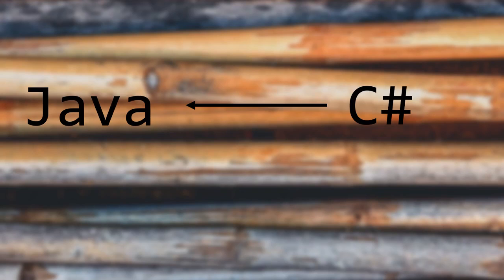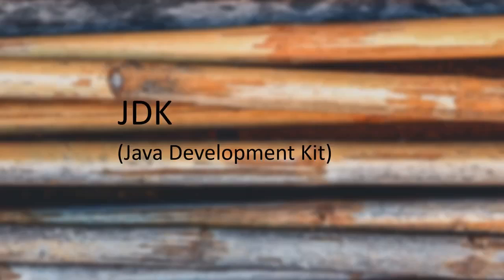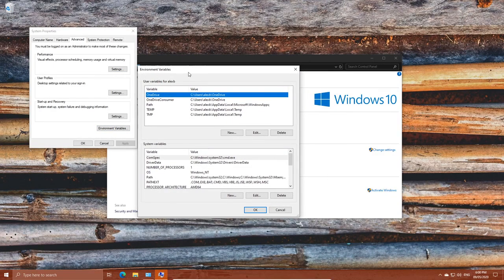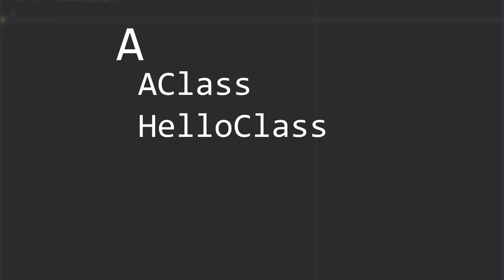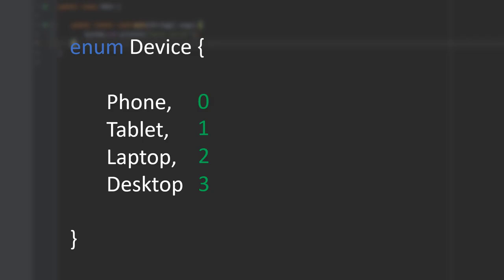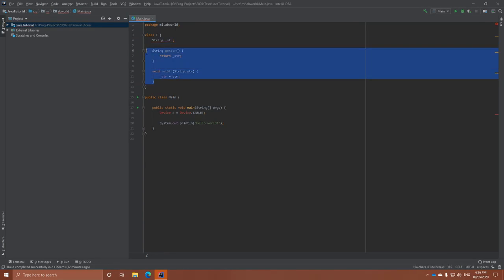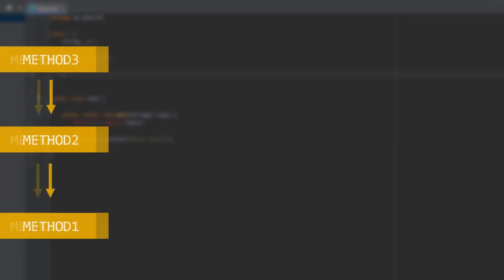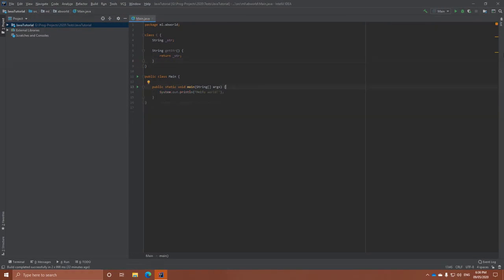Java for C# Developers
In this video, we're going to cover the differences between C# and Java. There aren't MANY differences between the two languages - in fact, one of the biggest differences is the installation process! However, there are certainly some differences. These differences include packages, types, enums, exceptions, inheritance and various other things.

First, we'll cover how to install the JDK for Java, which is the Java Development Kit. I'll only cover the "Oracle JDK" in this video, however, installing the OpenJDK is a very similar process to this.

You can find links to both the Oracle JDK and the OpenJDK below:

Oracle JDK ►
OpenJDK ►

After we've covered that, we'll also focus on other topics such as the major differences between project structure, wherein Java you use packages and in C# you use a folder structure.

There are also lots of other topics covered in the video. Enjoy the video!

Chapters:

0:00 Setup
9:18 Packages
12:18 Types
16:10 Properties
16:56 Exceptions
22:50 Inheritance
24:03 Other